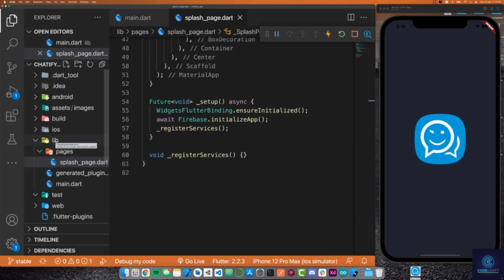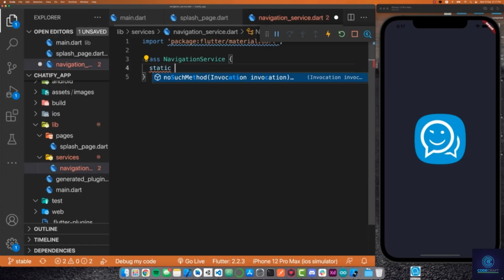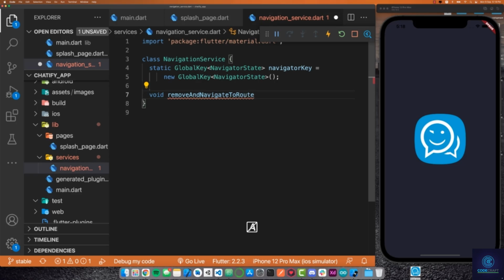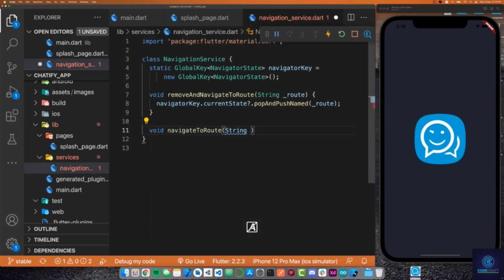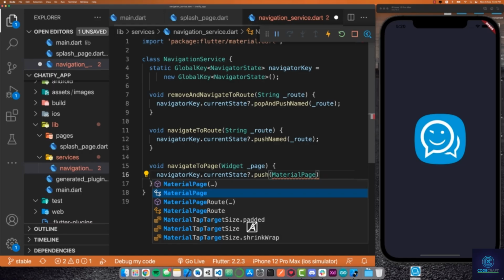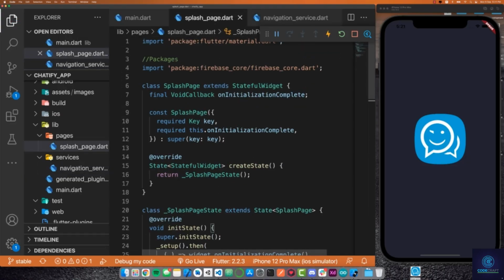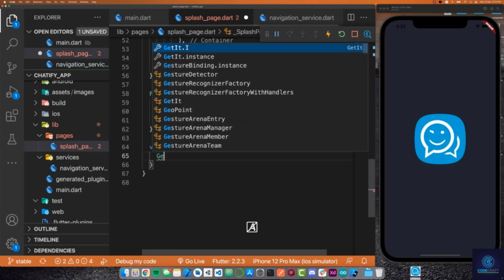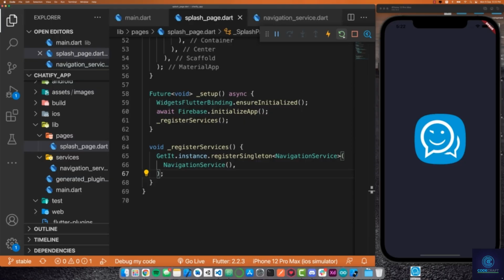Create Navigation Service in Flutter Firebase Chat App | Clean Navigation | CodeCraft (part 14)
Learn how to create a Navigation Service in a Flutter Firebase Chat App to manage screen navigation cleanly and efficiently.
In this tutorial, we implement a centralized navigation service that works smoothly with Firebase Authentication flows in a real-time chat application.

🚀 What you’ll learn in this video:

What a Navigation Service is in Flutter

Centralized navigation without context

Handle login, logout, and splash navigation

Clean architecture for Flutter chat apps

Best practices for Flutter navigation

This tutorial is perfect for Flutter beginners, Firebase learners, and developers building a scalable chat application.